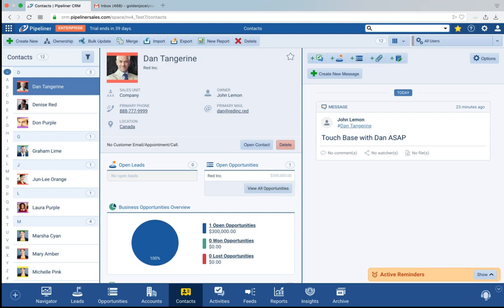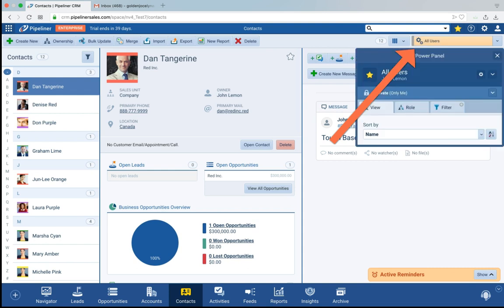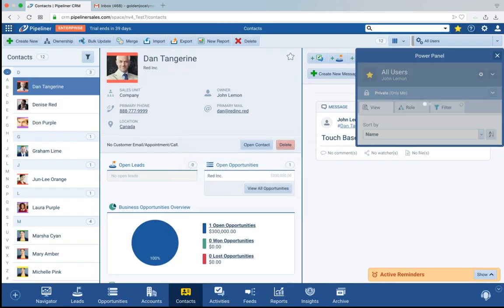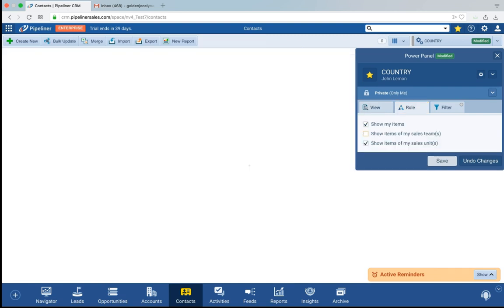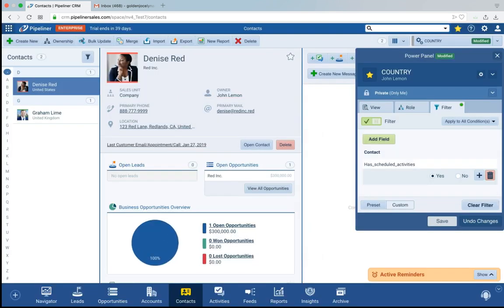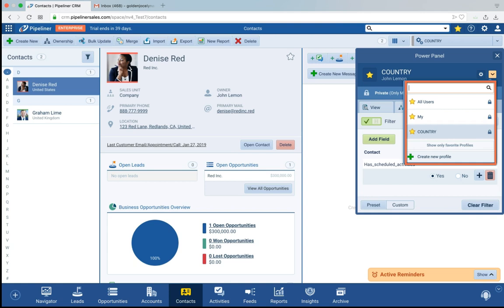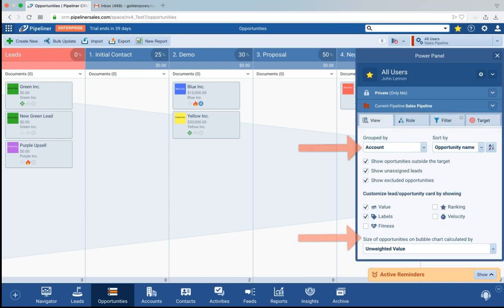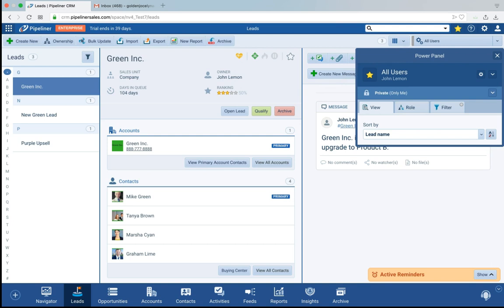Sales Data Management - Power Panel Basics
Today in this amazing video of Pipeliner CRM, we will be discussing on Power Panel.
Pipeliner CRM allows you to how you want to display your data. There is no other system with such a flexible and powerful capability and yet so simple to use. Talking about the Power Panel, it is available on the top right of Pipeliner CRM.

Once you open the power panel, you can display the data in the way you want to see it. Through this video, you will get to know how to create a simple profile. You will see a step by step description of the whole process that makes it easy to work with power panel option of Pipeliner CRM. This will help you create profiles that you can immediately share with people or profiles that you can access very quickly yourself. This lets you see the data dynamically updated.